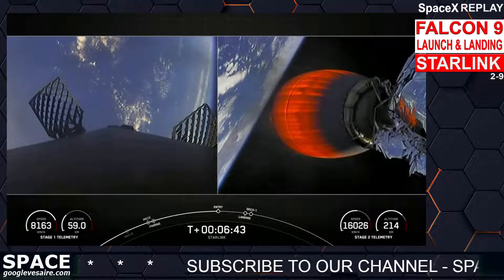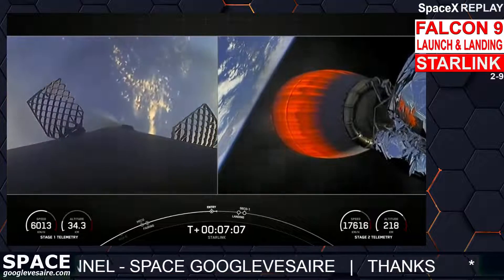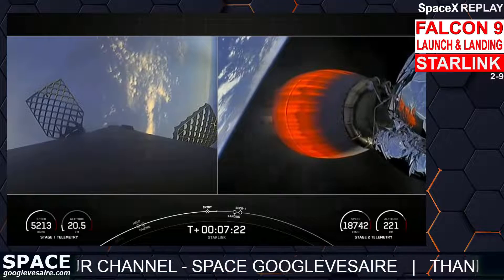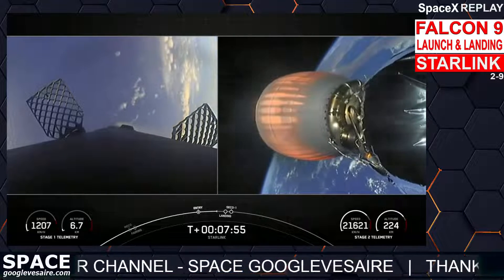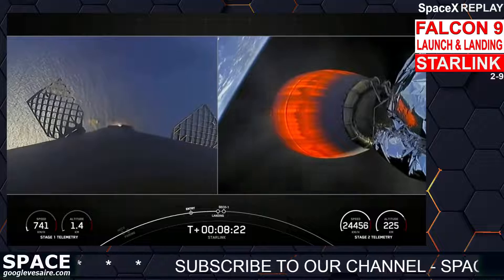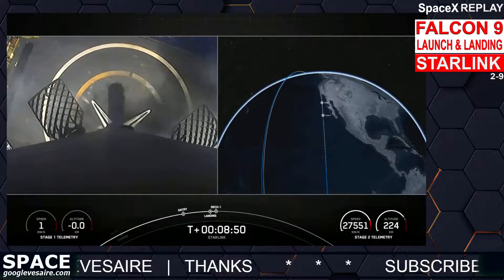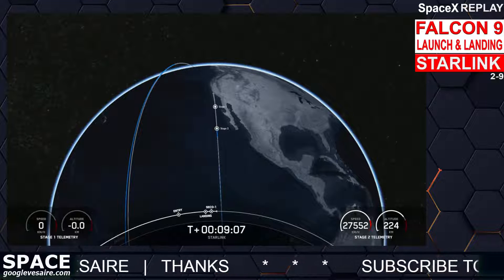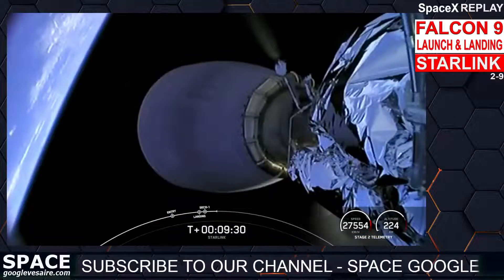Beautiful Landing | SpaceX STARLINK 2-9 MISSION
SpaceX is targeting Wednesday, May 10 at 1:09 p.m. PT (20:09 UTC) for a Falcon 9 launch of 51 Starlink satellites to low-Earth orbit from Space Launch Complex 4 East (SLC-4E) at Vandenberg Space Force Base in California. If needed a backup opportunity is available on Thursday, May 11 at 12:55 p.m. PT (19:55 UTC).
The first stage booster supporting this mission previously launched Space Development Agency’s Tranche 0 and one Starlink mission. Following stage separation, Falcon 9’s first stage will land on the Of Course I Still Love You droneship stationed in the Pacific Ocean.